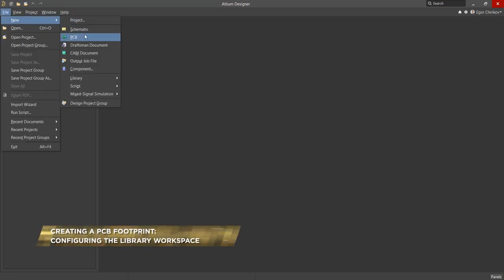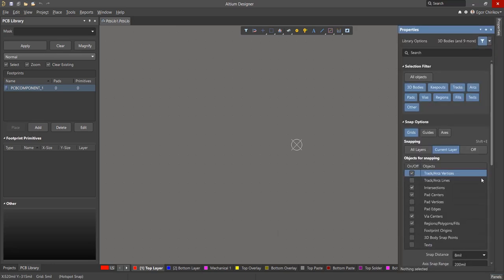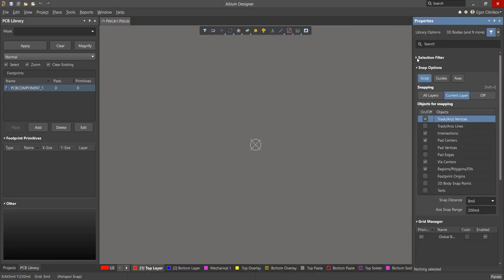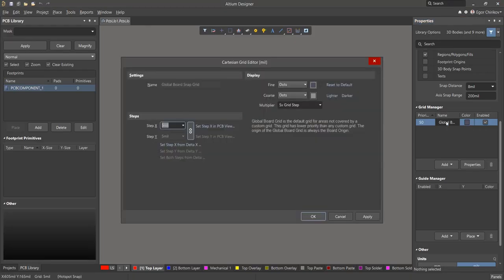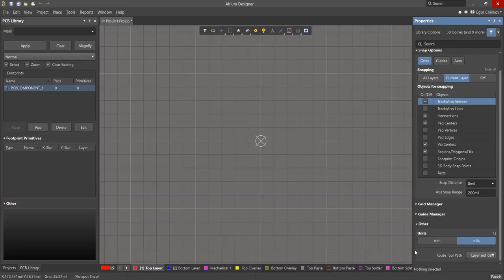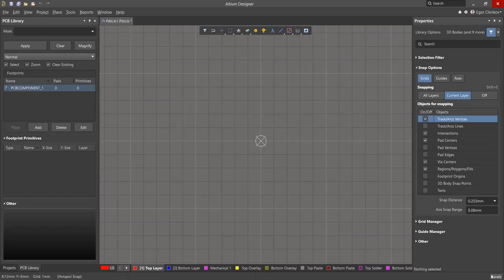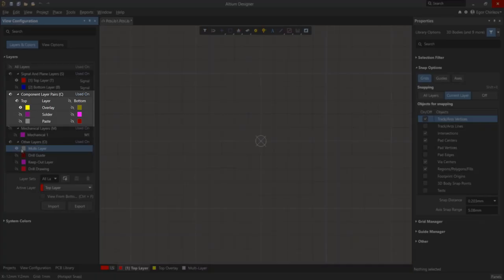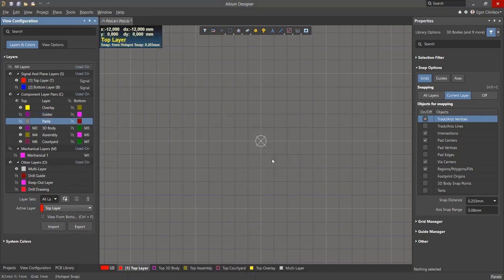How to Configure a PCB Library in Altium Designer | Component Creation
Having accurate footprints to manufacture your PCB is essential in PCB Design. Learn how to configure your PCB library to facilitate footprint creation in this free Altium Designer training video.

0:00 What is the PCB Library?
0:10 Configuring the PCB Library
0:45 Changing the Grid
1:00 Changing the Units
1:17 Changing View Types
1:40  Adding a Component Layer Pair